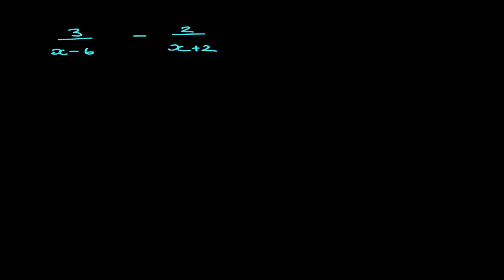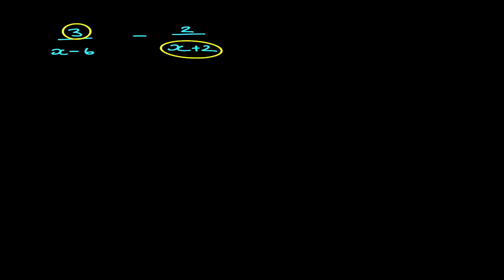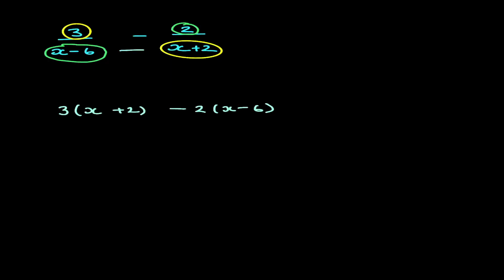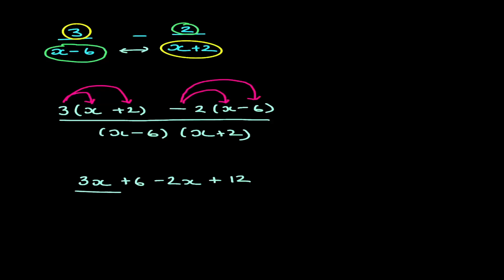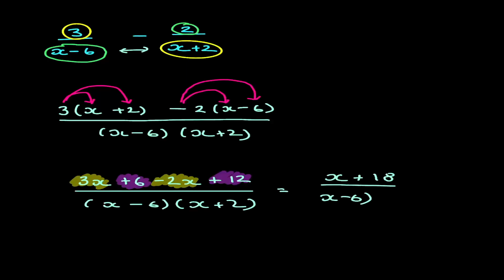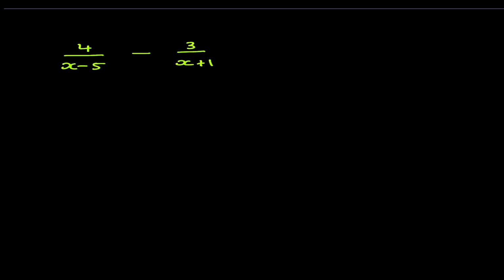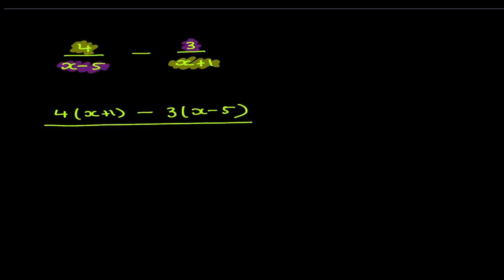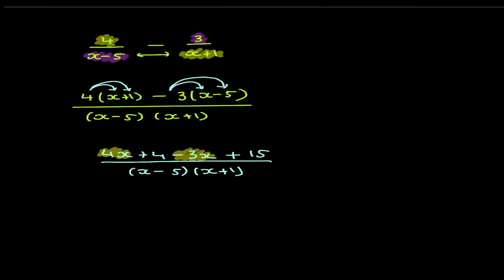Algebraic fractions with different denominators = ❓ / Watch this before your test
Master how to subtract algebraic fractions with this step-by-step tutorial. Learn to find a common denominator and simplify.

Adding and subtracting algebraic fractions can be tricky, but this guide breaks down the process into manageable steps. Whether you are studying for a math exam or just need help with your current algebra homework, these examples provide a clear path to the correct answer. We focus on the foundational skills required to handle rational expressions with confidence.

This video walks through finding a common denominator for two different problems. By following these simplified steps, you will learn how to subtract algebraic fractions and simplify the final expression effectively. This method is designed for students seeking clarity on algebraic operations and those who want to improve their accuracy when solving complex math problems.